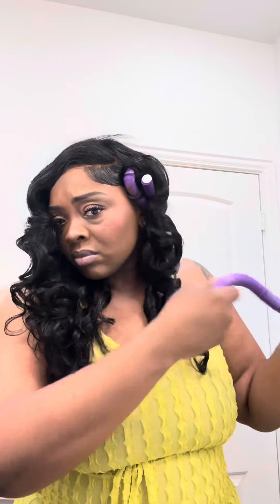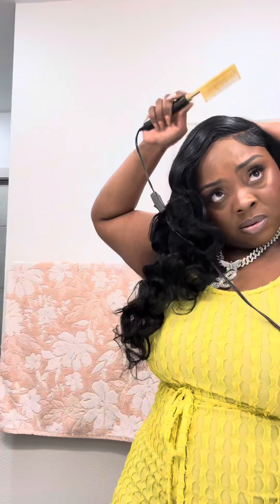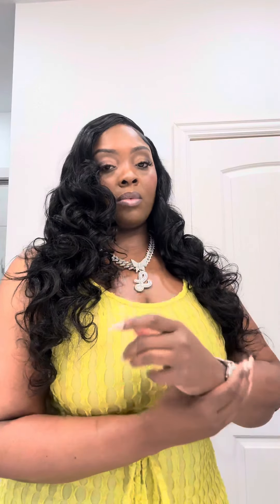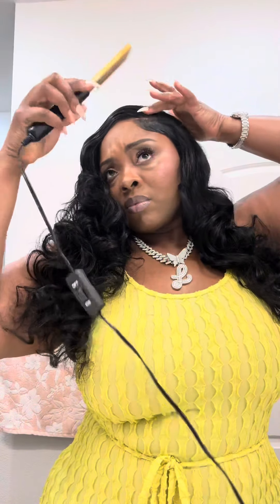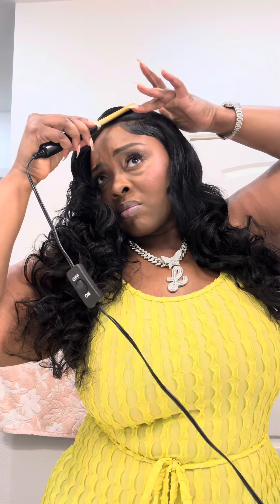CURLING MY HAIR WITH FLEXI RODS!